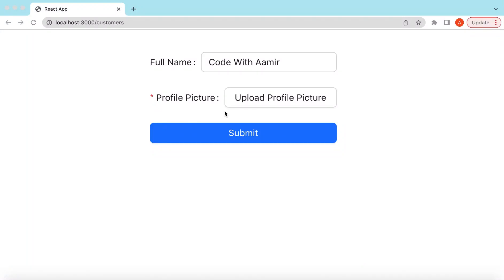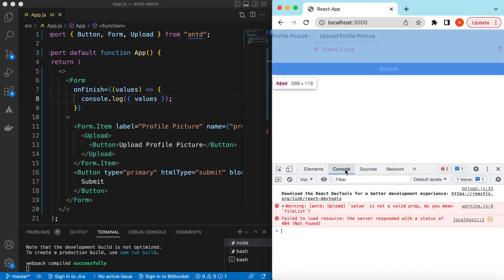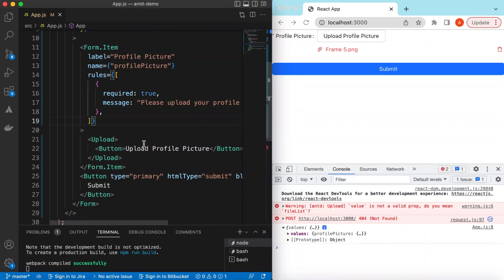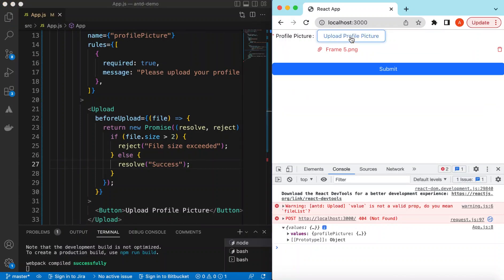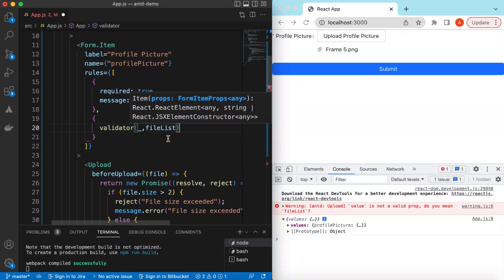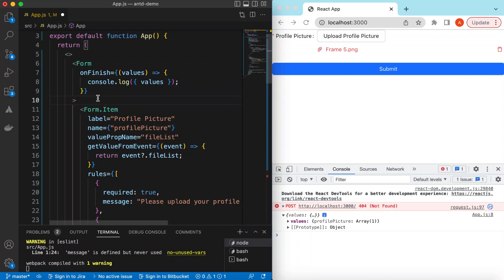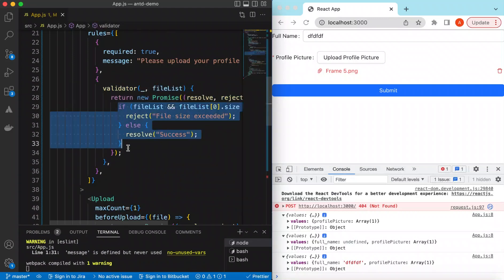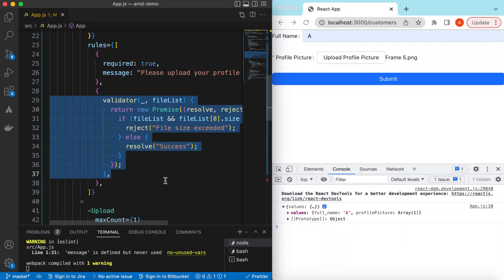Upload File inside a Form using Ant Design and ReactJS | Prevent Form Submitting Without a File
In this video tutorial I have explained how to upload file inside a form using Ant Design and React JS and also shown how to prevent form from submitting without a file selection, how to add form validation for upload, how to reject large file uploads.

- How to upload file inside a form using Ant Design and React JS
- How to prevent form from submitting without a file selection
- How to add form validation for ant design upload component
-  How to reject large file uploads using antd upload and antd form
- How to show custom error in antd form
- How to use custom form field validator using ant design and reactjs
- How to add validation rules for antd file upload to prevent form submit
- How to reject form submit without a proper file criteria in react
- How to use showUploadList to hide the default view of upload list
- How to save current upload list inside a react state
- How to use beforeUpload prop to reject or accept files
- How to upload file inside a form using ant design and reactjs
- How to show error message on certain files

For more details on how to validate file before upload like rejecting certain file size, or reject certain file types and other props understanding I have already a video on that please go through that to get familiarity with Antd Upload component. There is another video that describes how to use customRequest to upload a file at this please go through that to get more details on that.

For more details on how to add form validation and rules please go through following video

Happy Coding!